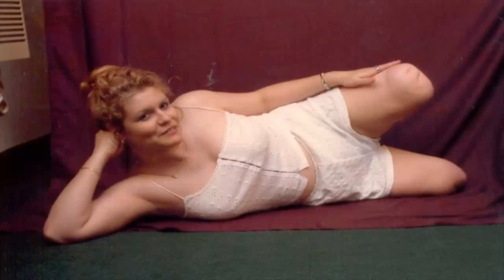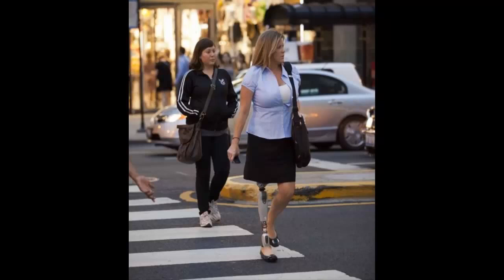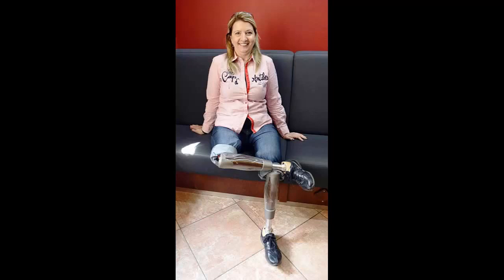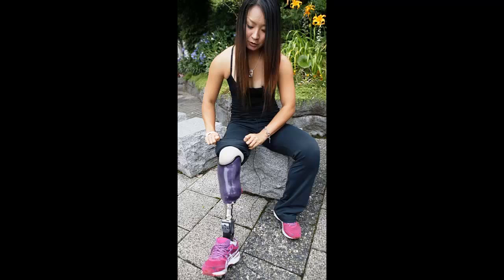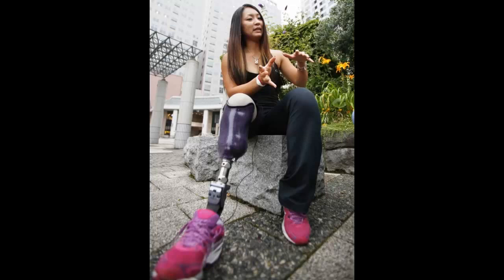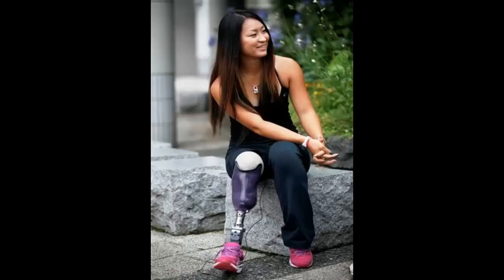Amputee beautiful girl she is very strong and responsible